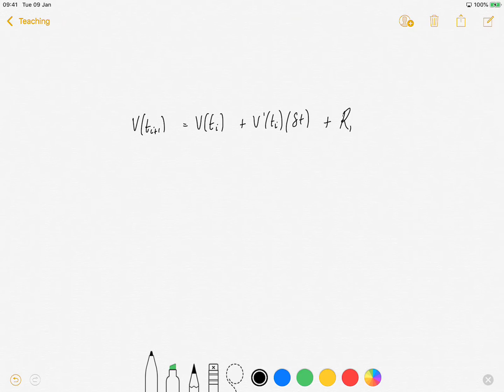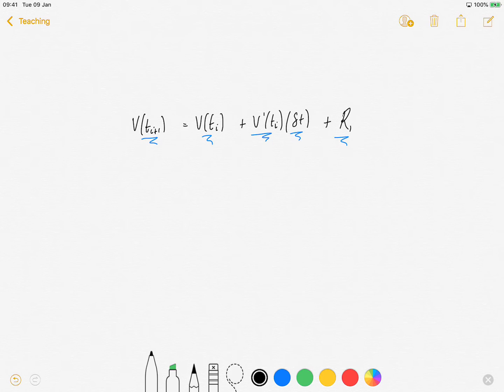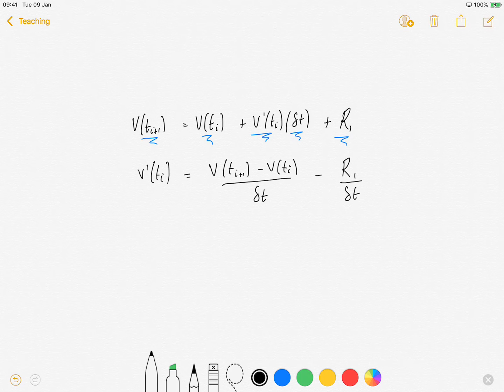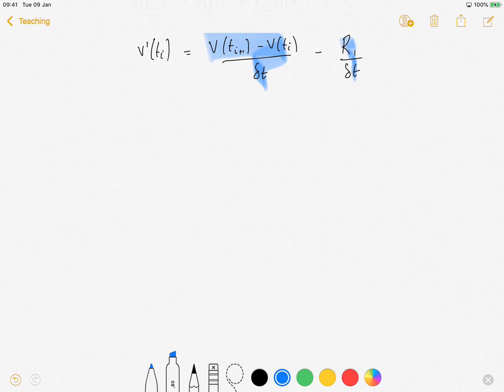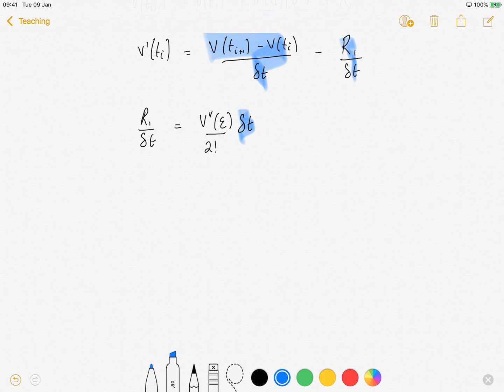W1 IMM TS TEINM